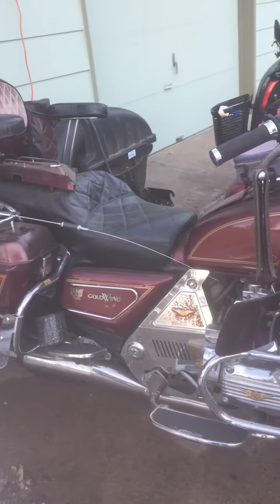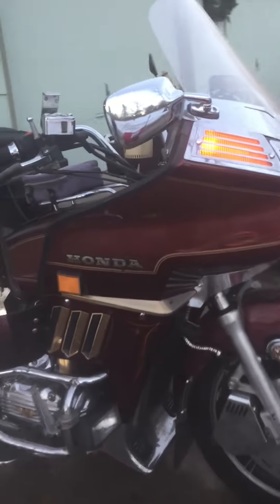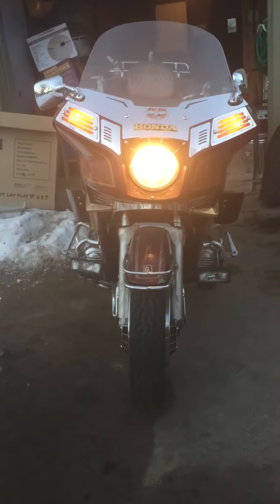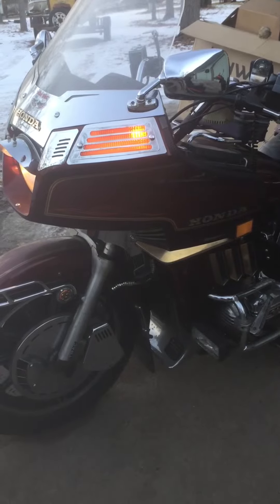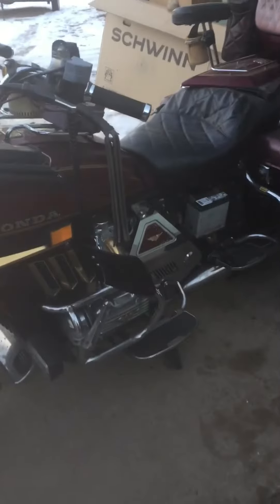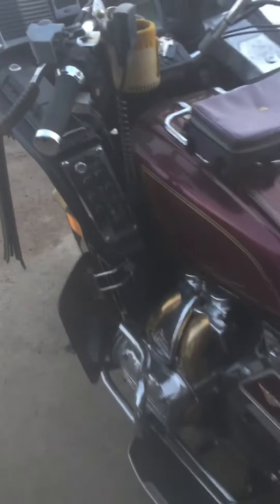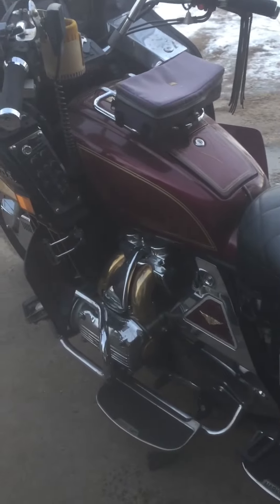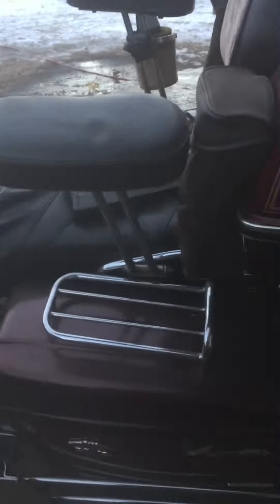1983 Honda GL1100A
Sat for 2 years ! Will she run ?